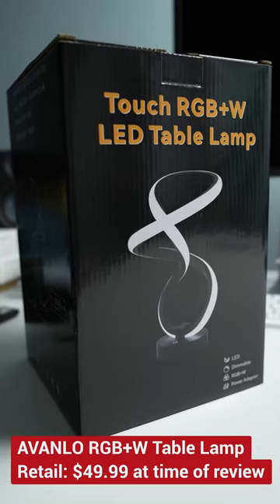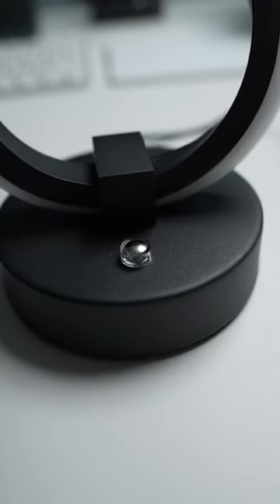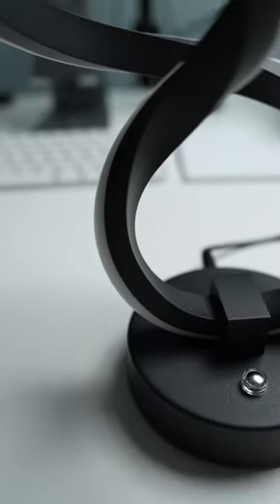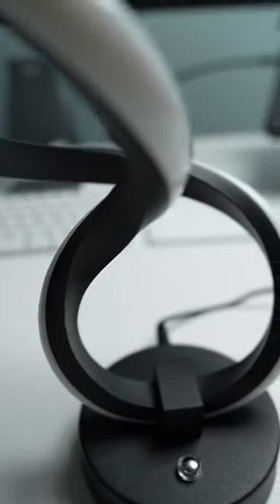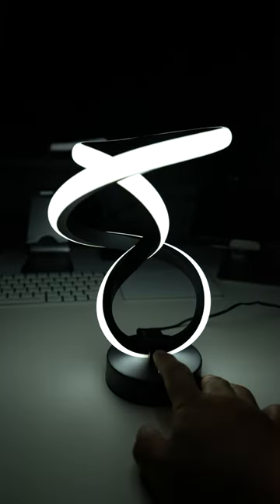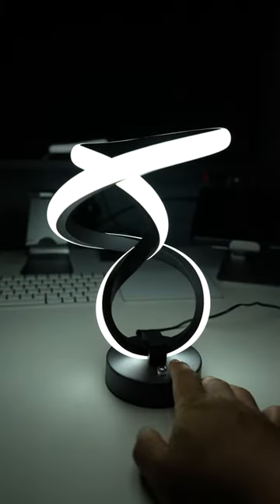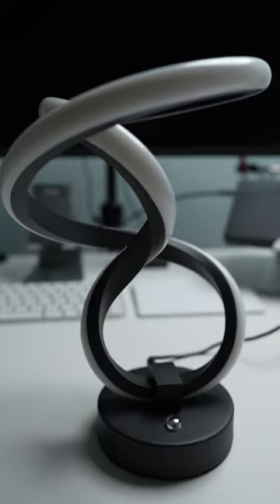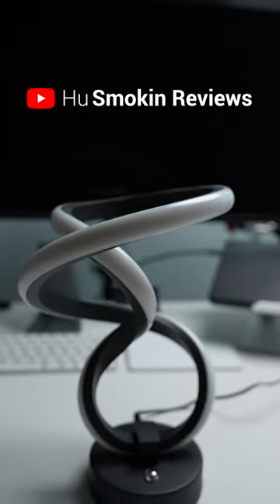AVANLO RGBW LED Table Lamp Review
Just picked up this cool little table lamp from Amazon to use as an item in my video backdrops. Thought I'd do a short little review of it in case anyone else out there is looking for something similar.

Avanlo RGB+W Lamp (Amazon)

BBQ GEAR
•Workhorse Pits 1975 with Cowboy Grill
•Cuisinart 360 XL Griddle (Amazon)
•Thermoworks Signals
•Thermoworks MK4 Thermapen
•Weber Performer Deluxe (Amazon)
•RONXS Electric Lighter (Amazon)
•ThermoPro TP27 Wireless Thermometer (Amazon)
•ThermoPro TP19H Digital Meat Thermometer (Amazon)
•ThermoPro TP19 Digital Meat Thermometer (Amazon)

•Sony ZV-E10 Camera (Amazon)
•Sony A7IV Camera (Amazon)
•Sony ZV-1 Camera (Amazon)
•Ulanzi Macro + Wide Angle Lens for ZV-1 (Amazon)
•DJI RS3 Gimbal (Amazon)
•Rode Videomic NTG Shotgun Microphone (Amazon)

Hey everyone! My name is Kevin. I'm a husband, father, pastor and a growing BBQ enthusiast that loves the food and the gear that comes with making good eats. I started this channel to share my love for BBQ and to be a resource for new and upcoming backyard cooks so we can all have more fun and cook better food together.